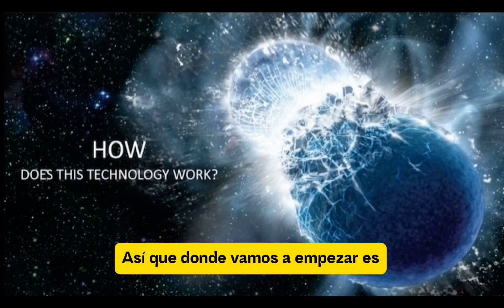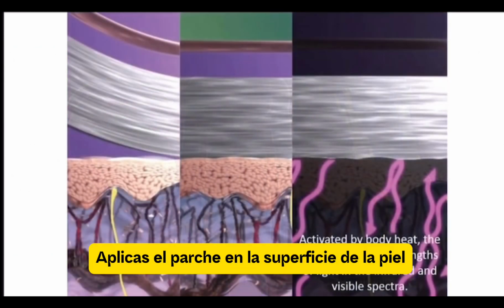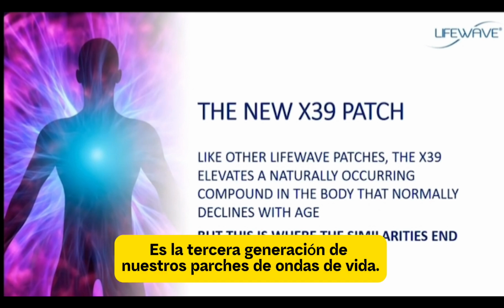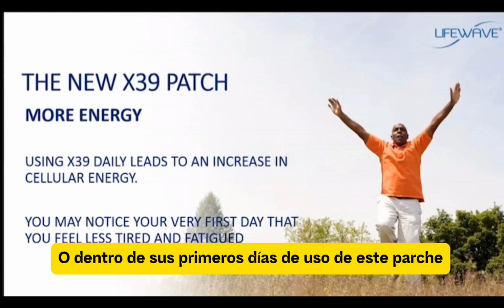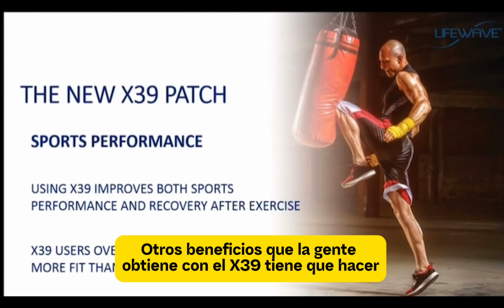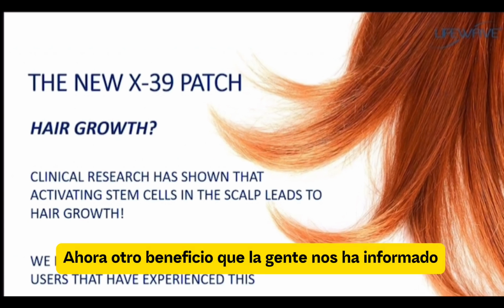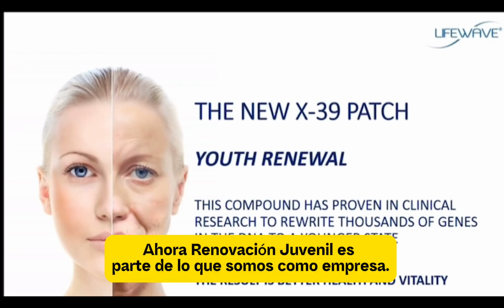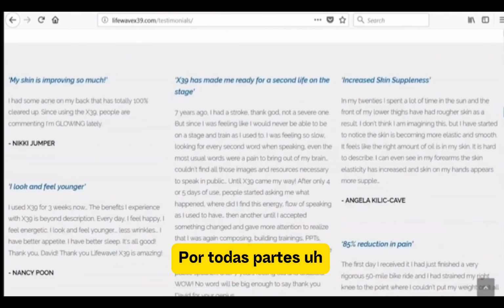Explicación de los parches y su tecnología, por el mismo fundador